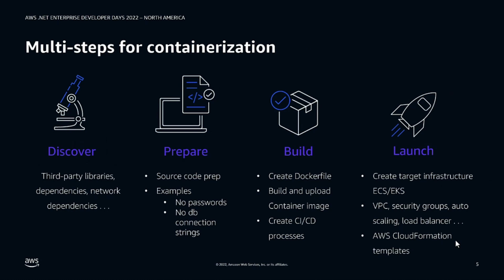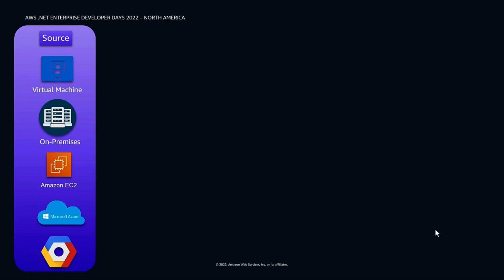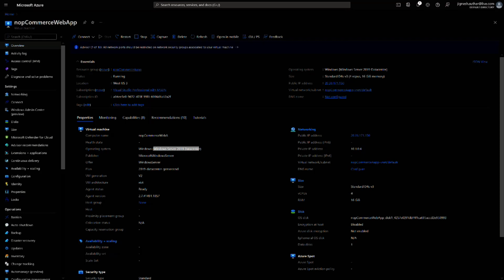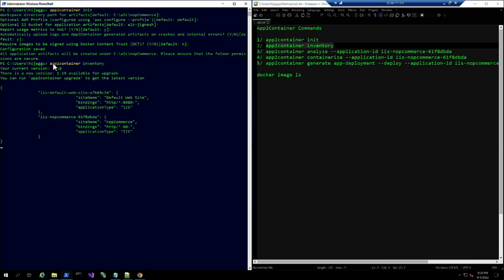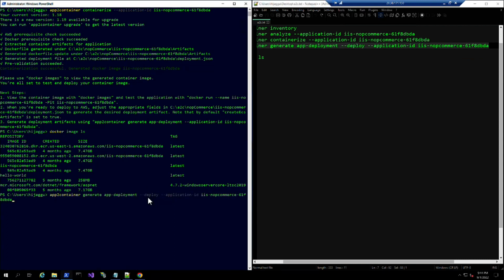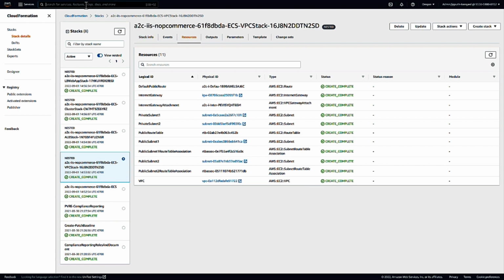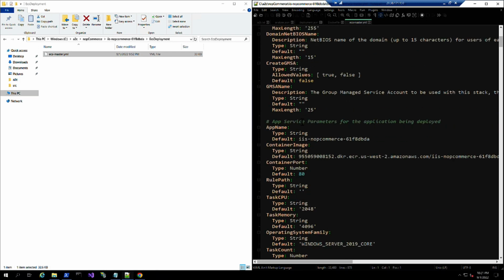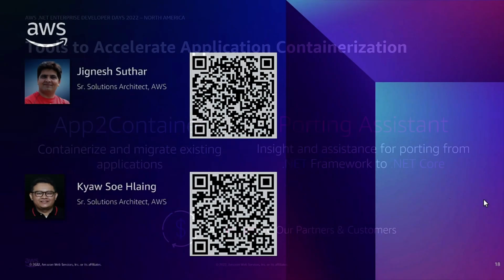Migrate an ASP.NET Web Application from Azure to AWS in less than an hour | AWS Events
In this session we will explore tools and technologies to help speed up migration and modernization of ASP .NET Web Applications to container services on AWS, including Amazon Elastic Container Service (ECS), Amazon Elastic Kubernetes Service (EKS), and AWS App Runner, including setting up CI/CD pipelines that accept your application from any source e.g., on-premises or any public cloud provider.